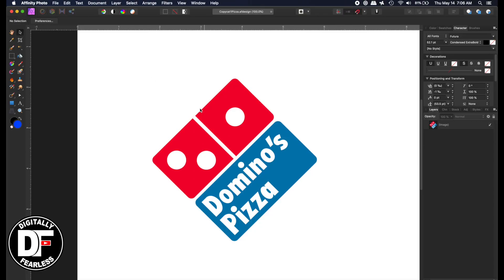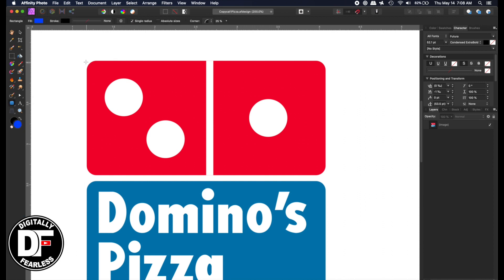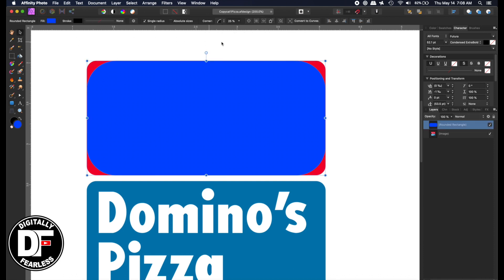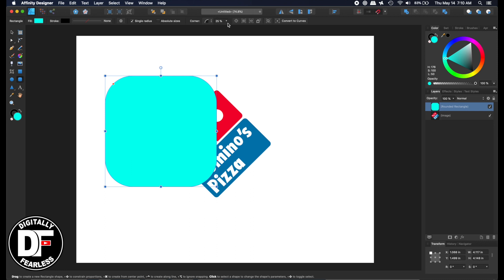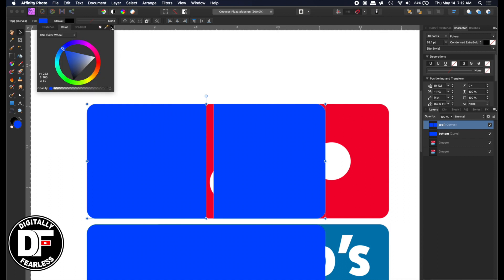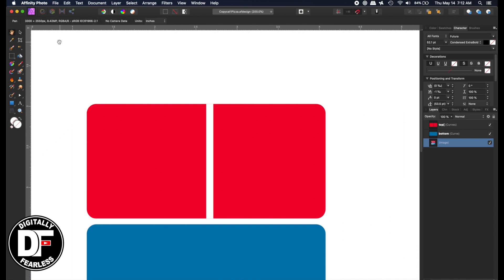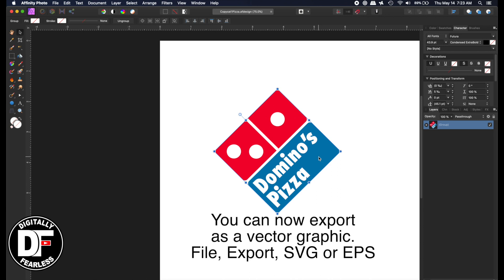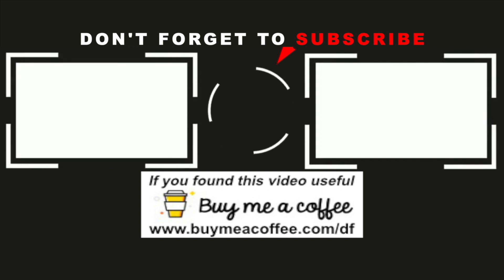Beginners Affinity Photo & Designer Tutorial COPY THAT THURSDAY -Pizza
It’s COPY THAT THURSDAY!  An Affinity Photo and Affinity Designer beginner tutorial. On this tutorial I show you how to recreate a popular pizza logo. It’s easier than you think. It usesAffinity shapes, rounded rectangles, eclipses, geometry and color. If I get enough views then I will try to do one every Thursday. It’s really copycat, but since it’s Thursday I thought “CopyThat Thursday” sounded better :-)